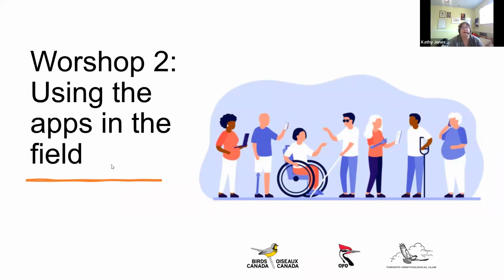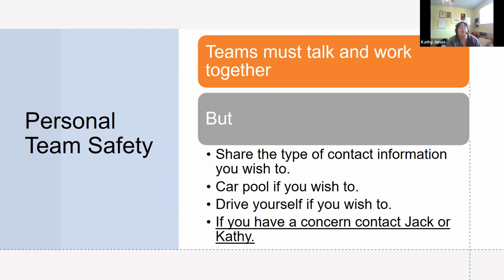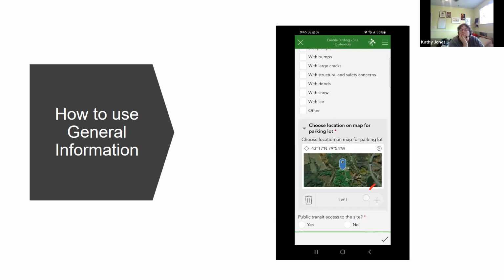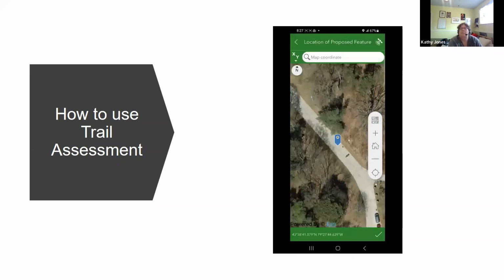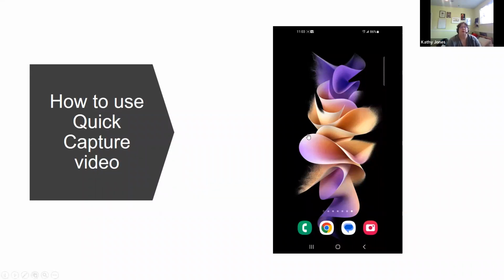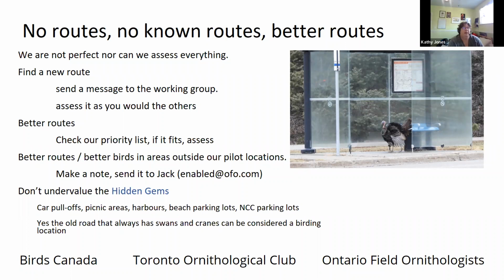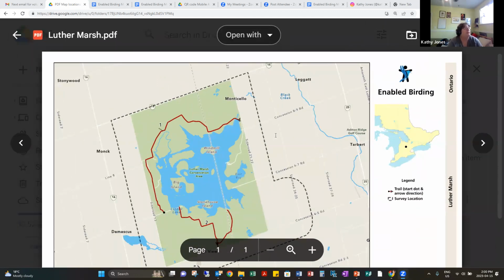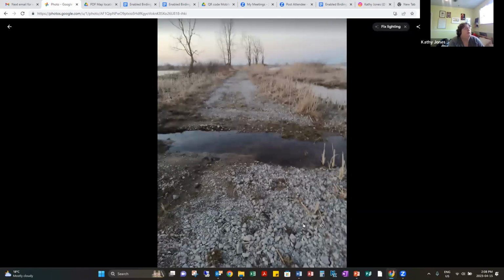EBMP Workshop2 I202304152pm Recording 1920x1080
Workshop 3: Interactive Trouble Shooting / Question and Answer session on using the Technology / Accessibility